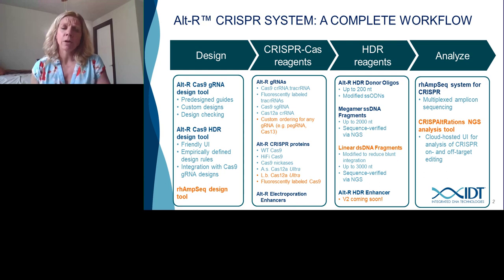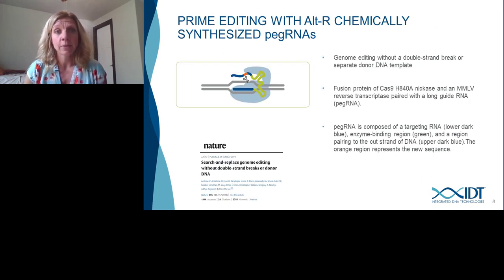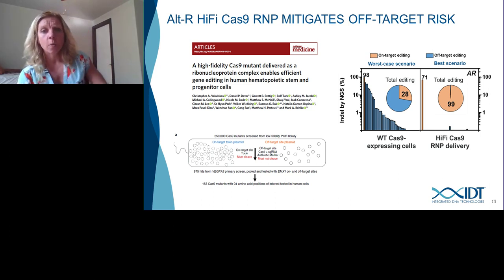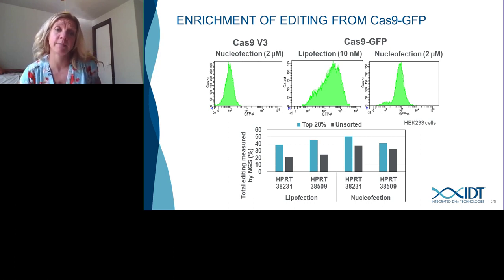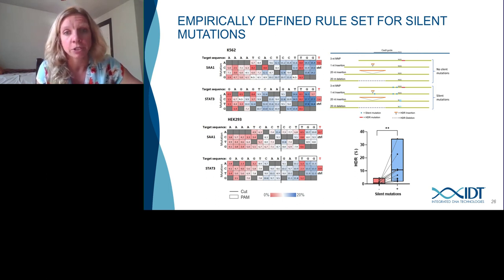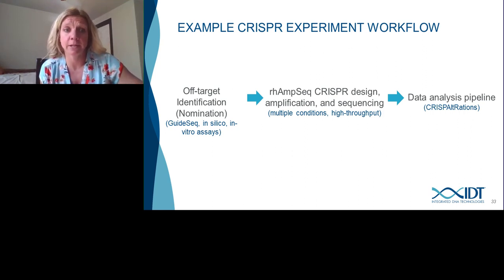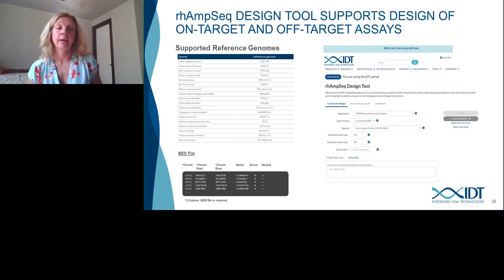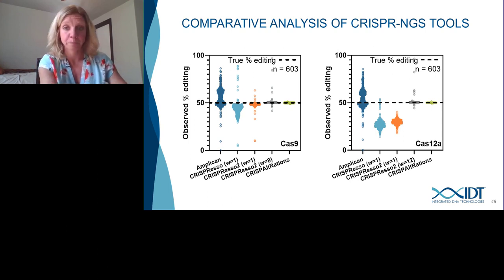Enhancing efficiency and specificity with improved CRISPR components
Presented By: Ashley Jacobi

Speaker Biography: Ashley Jacobi is a Staff Scientist in the Molecular Genetics Research and Development group at IDT. Ashley has been with IDT for 14 years, and during that time, she has been an author on 18 manuscripts published in peer-reviewed journals, contributed to numerous patent applications, and has presented at a wide variety of international biomedical research conferences.

Webinar: Enhancing efficiency and specificity with improved CRISPR components

Webinar Abstract: Genome editing with an expanded CRISPR-Cas tool set increases the opportunity to make intentional, targeted changes in the genome. Furthermore, improved specificity of genome editing and ability to fully characterize and quantify these events is a centerpiece of preclinical studies.